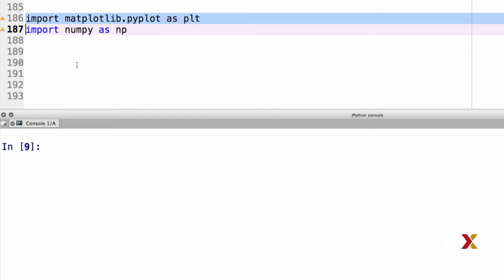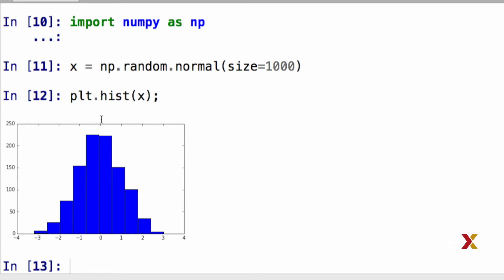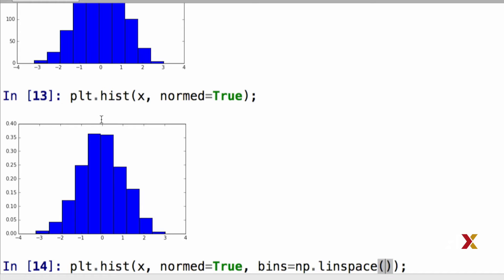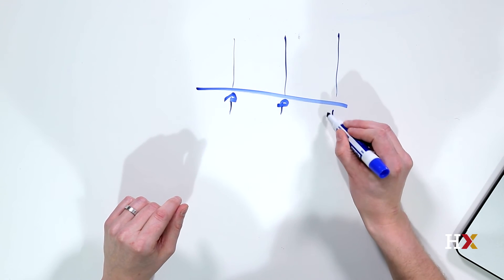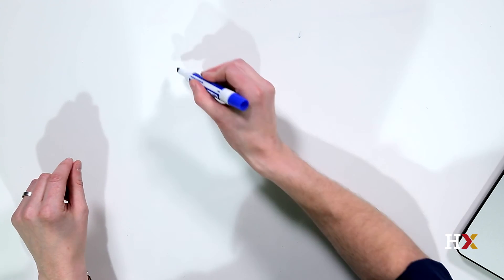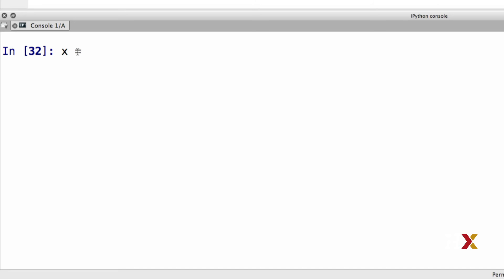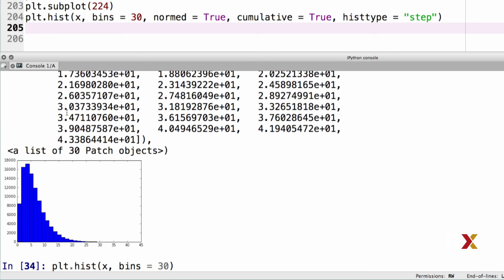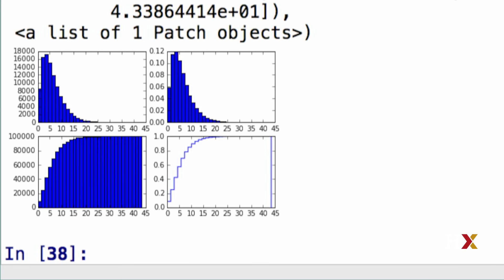HARUPRXX2016-V001300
DatPyv1x_s02_ss03_u04_c--_01192016_RC_v1fa_2.3.4: Generating Histograms_Branded-_edxmstr_v1.mp4